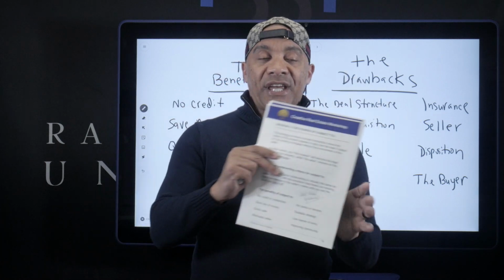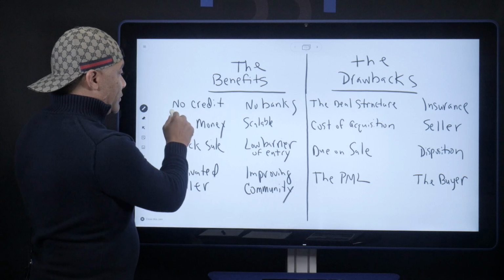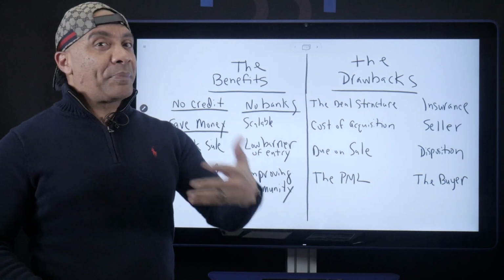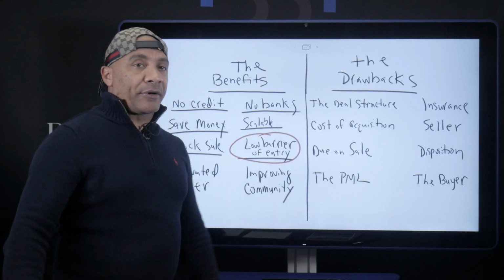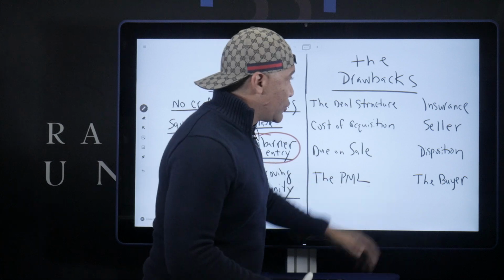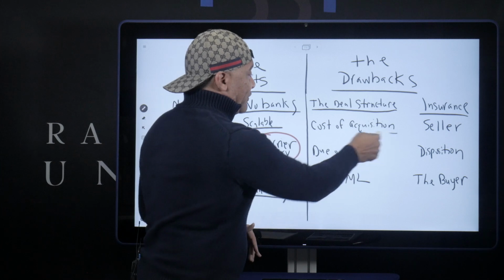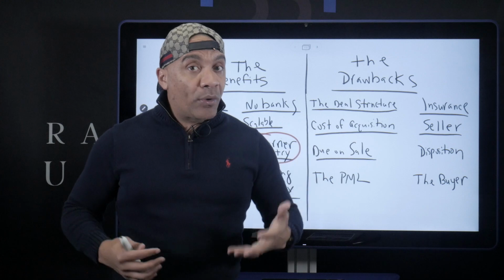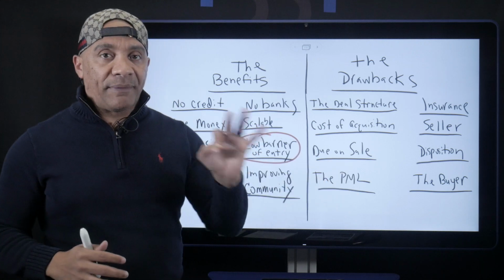Benefits And Drawbacks of "Subject To" Investing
In this video, we dive into the pros and cons of this real estate investing strategy 👊